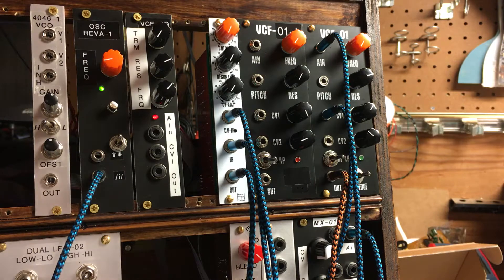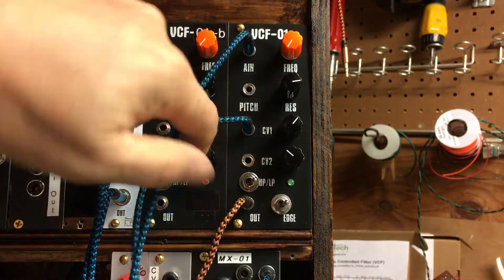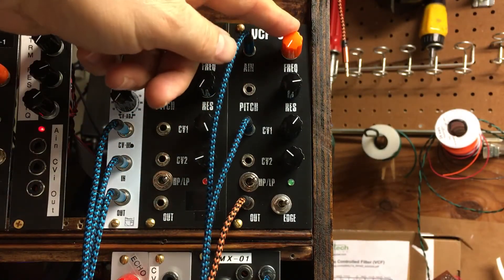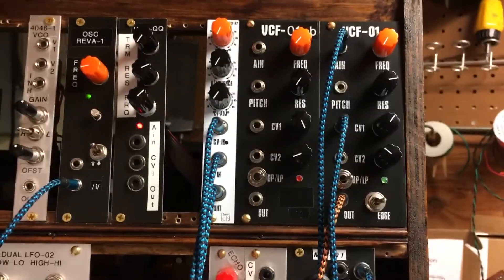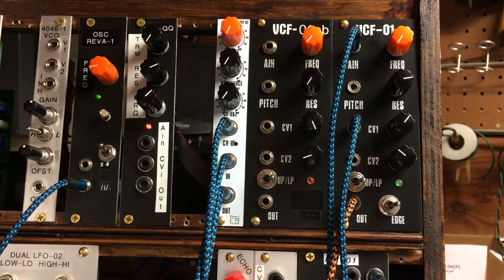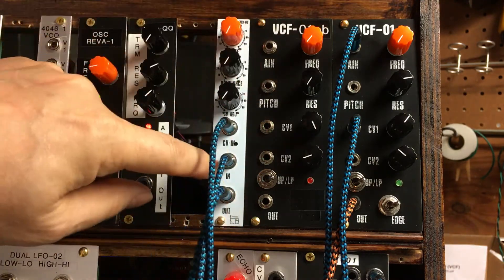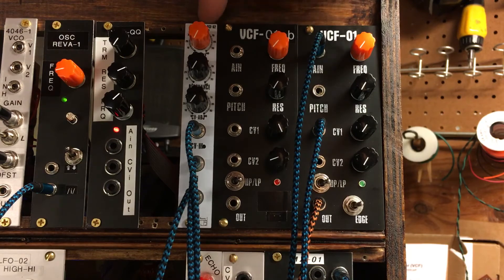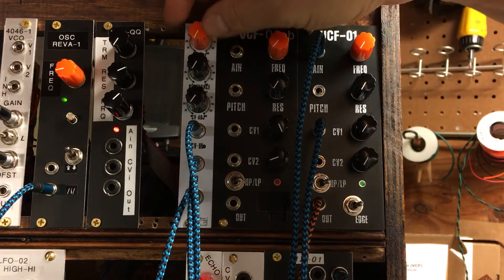Korg MS-20 and AS3320 Based Voltage Controlled Low Pass Filter Comparison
Here's a sonic comparision of the Voltage controlled Low-pass filter based on the MS-20 design (VCF-01) and one based on the CEM3320 IC developed by Doug Curtis and currently sold by Alfa (the VCF-02 using the AS3320 IC).

I developed both circuits from information found on the internet. The VCF-01 is based on Rene Schmitz information about the Korg MS-20, along with insights from Eddy Bergman.

The VCF-02 is based on the datasheet Low Pass filter, along with some bits gleaned from articles by Tom Wiltshire at Electric Druid

Thanks and credit to all.

See you down the rabbit hole.